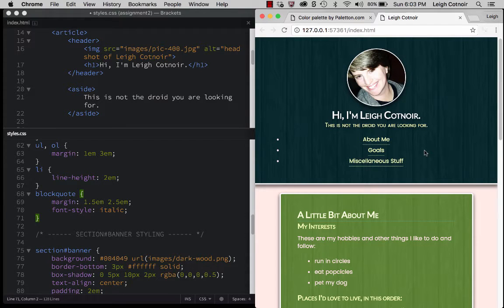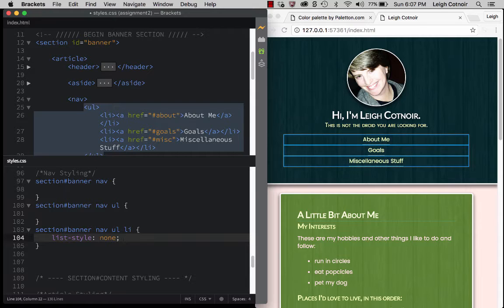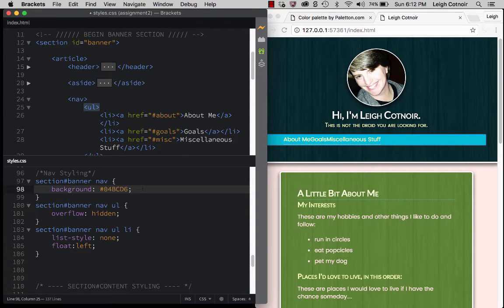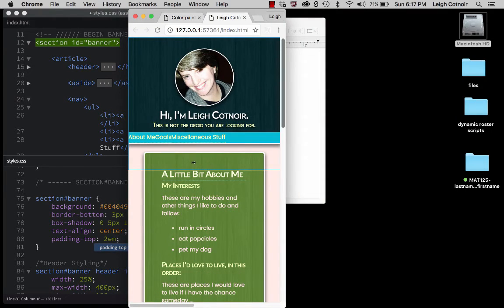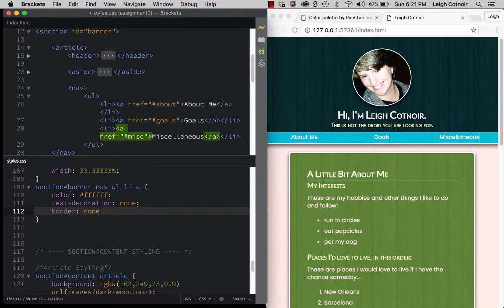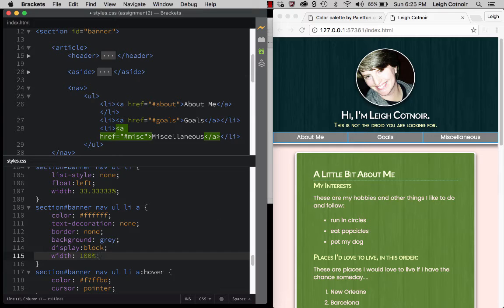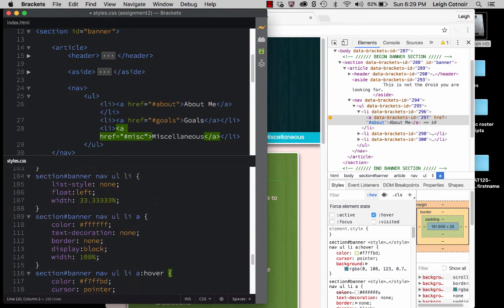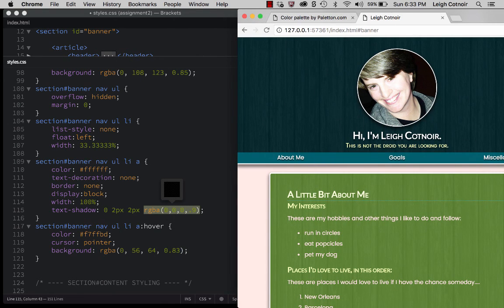Basic CSS Part 12 (Brackets Editor)